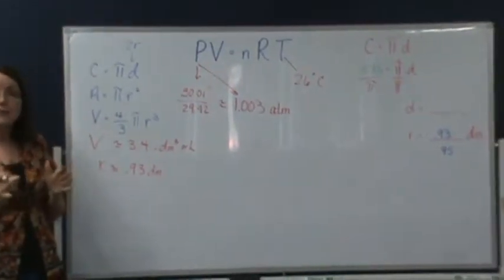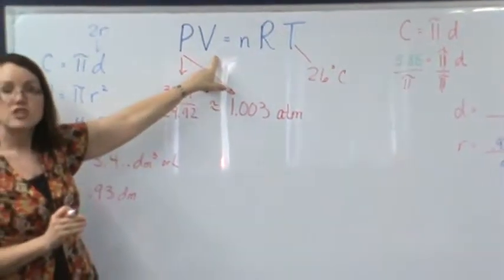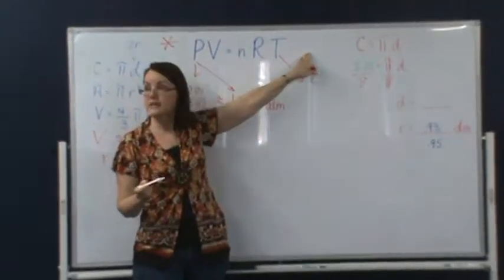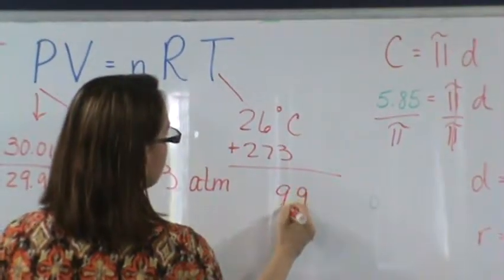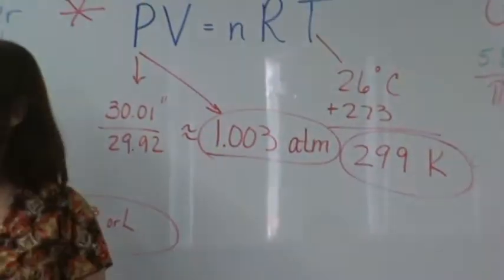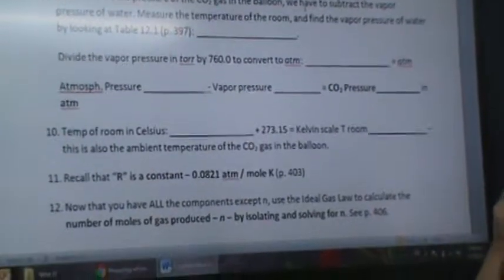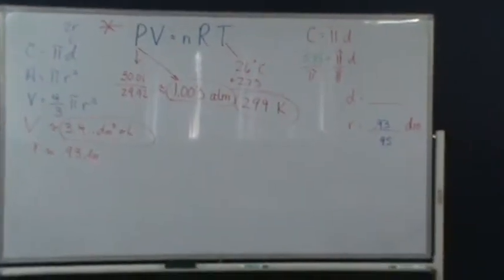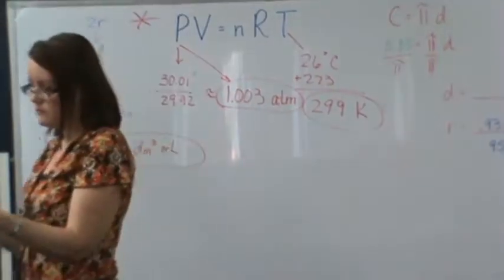Chemistry Lab - 9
Lab - March 19, 2015